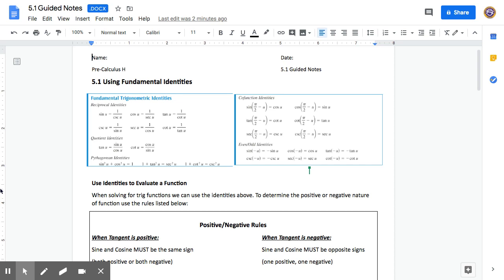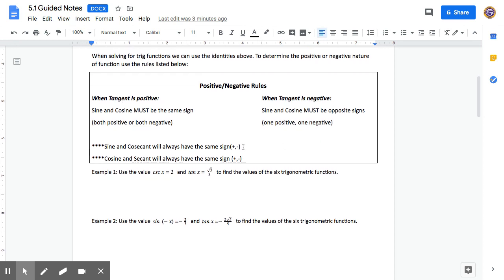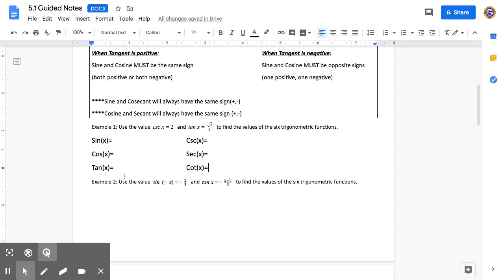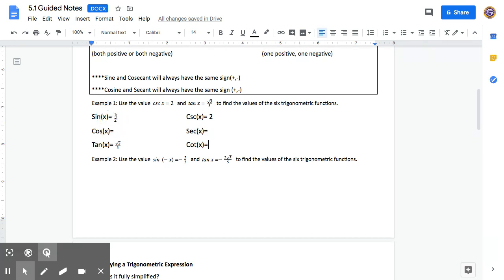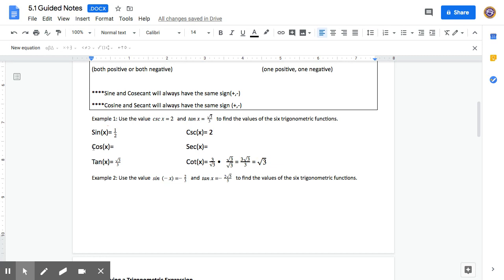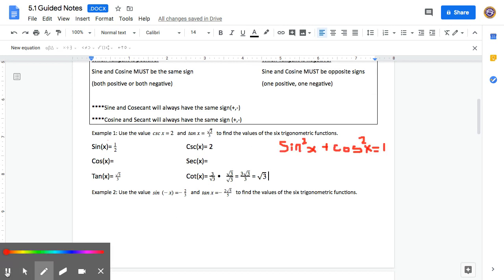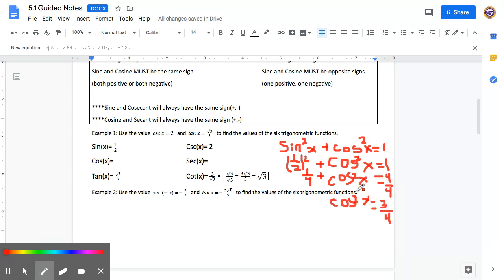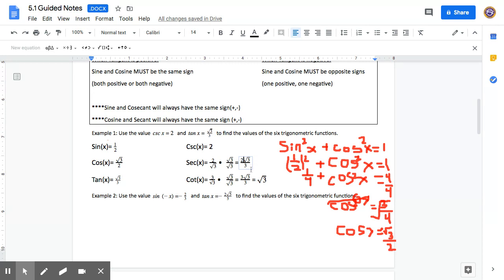5.1 Evaluating Using Trig Identities